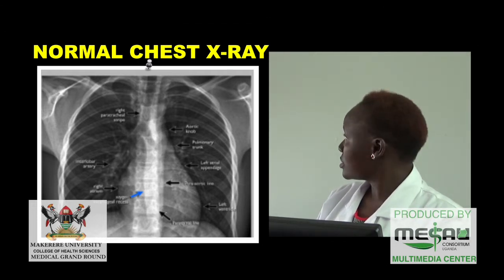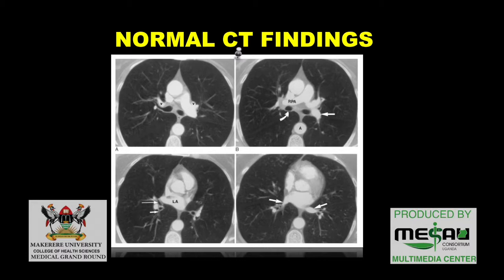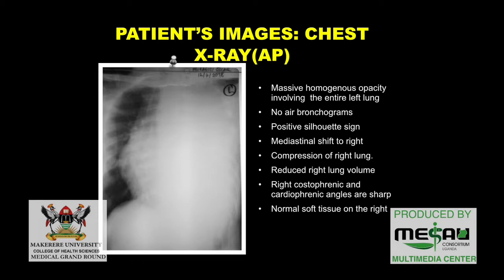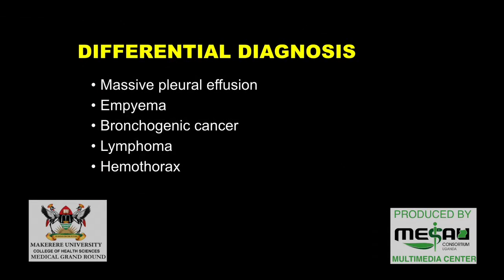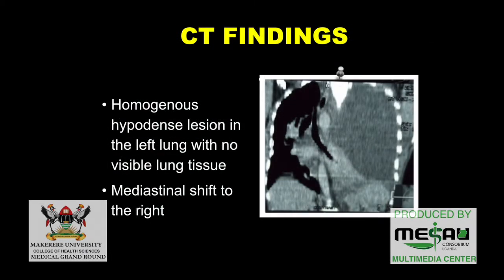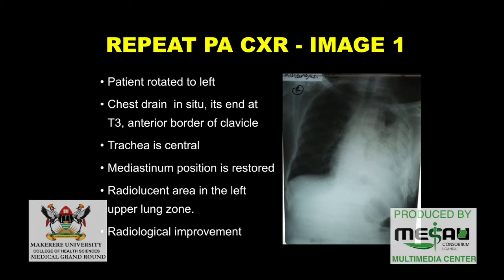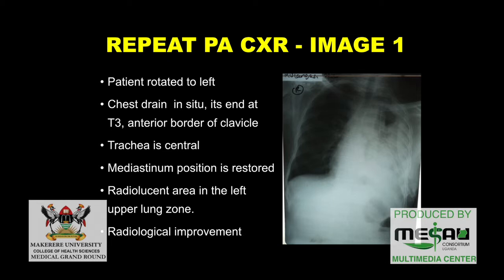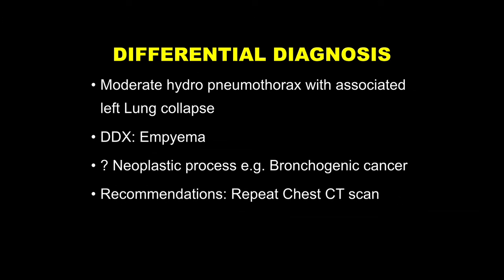Christine Nakayima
Empyema Thoracis- Radiological Investigations